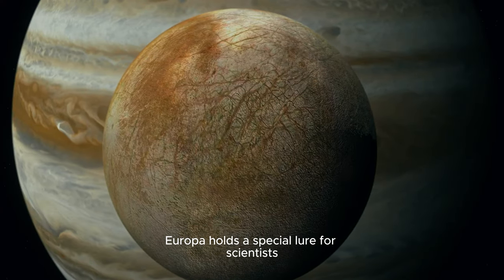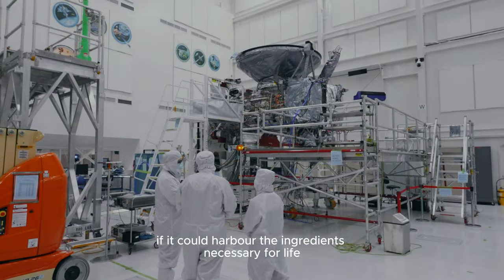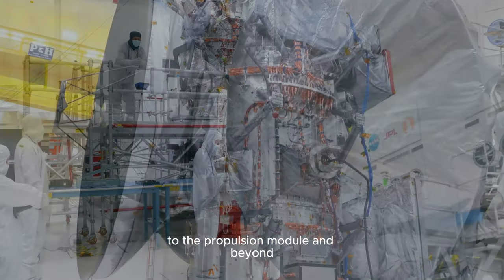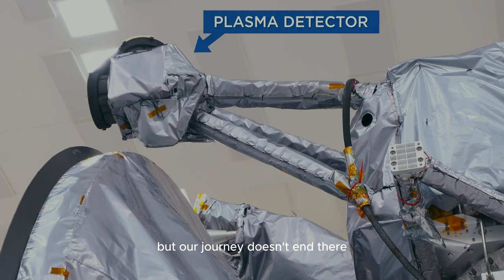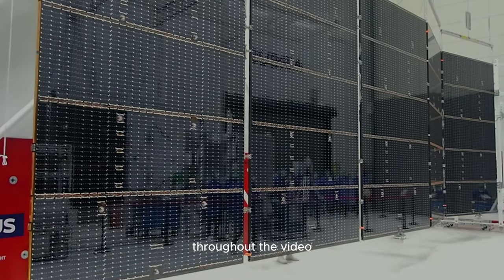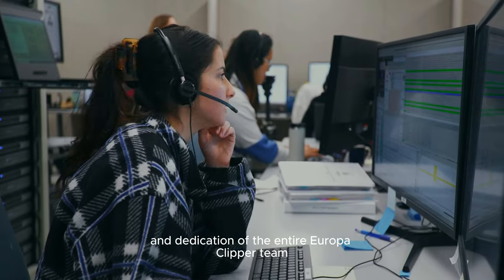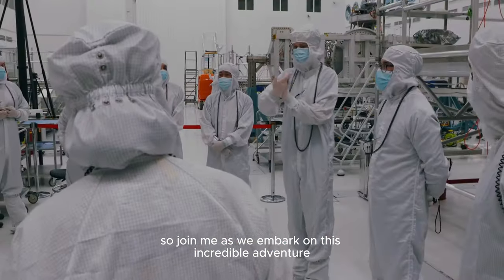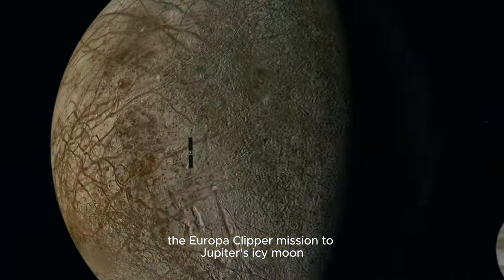Inside of NASA's Journey to Jupiter's Icy Moon 🛰️🌌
Step inside NASA's spacecraft as we embark on an epic journey to Europa, Jupiter's captivating icy moon! Witness the meticulous assembly and testing at NASA's Jet Propulsion Laboratory, unveiling the mysteries of Europa's potential for life. From state-of-the-art instruments to colossal solar arrays, every detail is crafted for cosmic exploration. Join us as we prepare for launch and delve into the unknown depths of Europa's ocean.

🌠 Topics Covered 🌠
james webb space telescope pictures
nasa live
space x launch
j webb telescope
james space telescope
jim webb telescope
voyager 1
national space station
webb space telescope pictures
hubble birthday
iss space station live
dartmission
de nasa
herbal telescope
international space center
katherine goble johnson
nasa space flight
nibirus
suni williams
voyager 1 spacecraft
voyager 2
spaceexploration
webb telescope
artemis launch
artemis 1
nasa news
nasa museum
nasa jobs
orion spacecraft
discovery tv
space telescope
nasa worldview
nasa pc
nasa artemis
artemis mission
hubble space telescope
artemis program
recent scientific discoveries
nasa asteroid
new science discoveries
astronaut suit
kennedy space museum
apod nasa
nasa website
james webb photos
nasa news today
nasa moon mission
nasa bbc news
new scientific discoveries
new discoveries
james webb pictures
asteroid earth nasa
nasa launch
nasa space
space launch
nasa mars
nasa launch today
james webb space telescope live
space launch today
moon mission
nasa tv
nasa mars mission
artemis ii
nasa rocket launch
nasa satellite
nasa ufo
nasa headquarters
nasa weather
nasa rocket
space x launch today
space shuttle landing
space launch system rocket
space exploration mission
space and exploration
science and discovery
rose nebula
rocket launch live
nasa space shuttle
nasa twitter
nasa gov